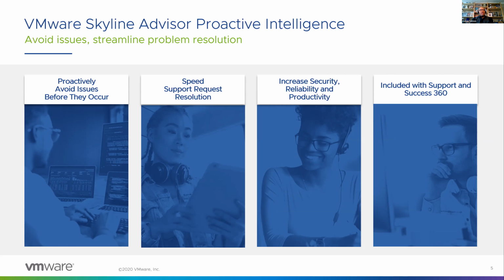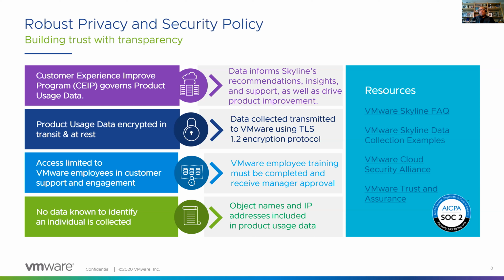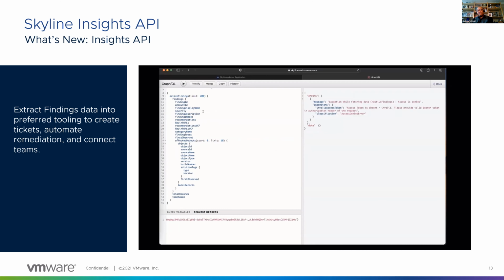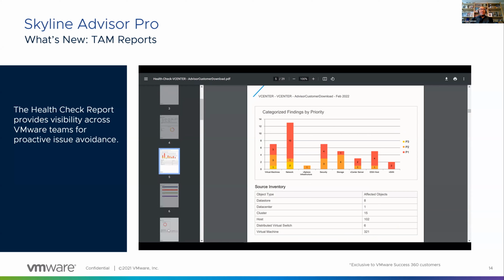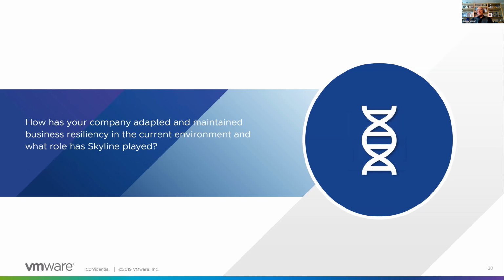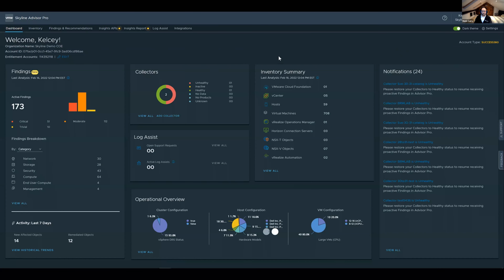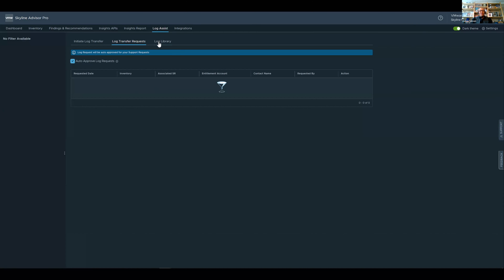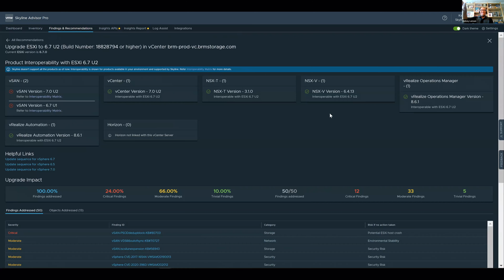VMware Skyline Customer Spotlight: BrightCloud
Join Mark Curry, Technical Operations Manager of BrightCloud, and Kelcey Lemon, Technical Marketing Manager of VMware, as they discuss the impact of Skyline on their business and some of its newest features.